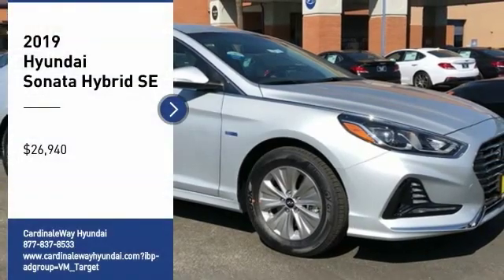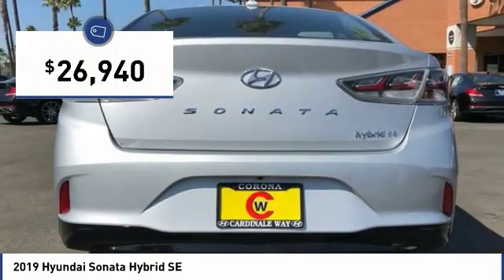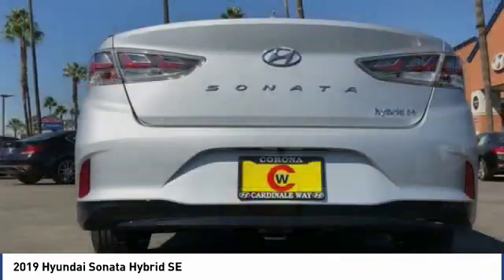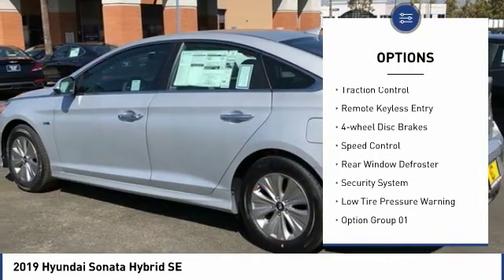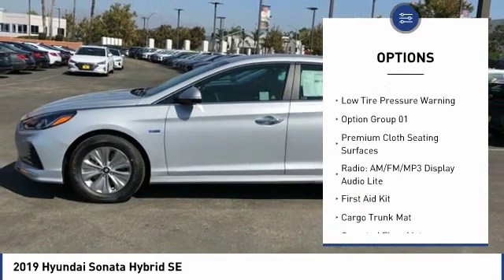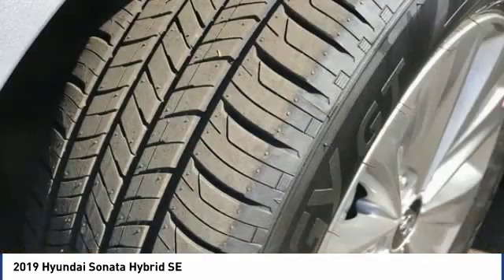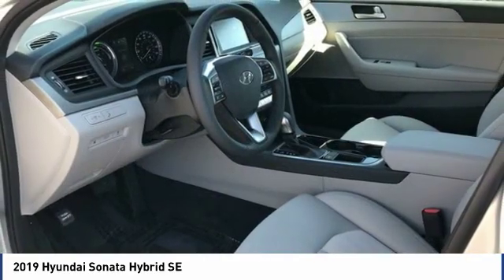2019 Hyundai Sonata Hybrid 2019 Hyundai Sonata Hybrid SE FOR SALE in Corona, CA H9150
Stop in today for a test drive of this N 2019 Hyundai Sonata Hybrid

CardinaleWay Hyundai
2525 Wardlow Rd

Price does not include sales tax, license fees,  80 Doc and any other government fees.  Dealer installed accessories extra.  Price includes:  2,000 - Retail Bonus Cash. Exp. 10/31/2019    Vehicle price and availability are subject to change without notice.